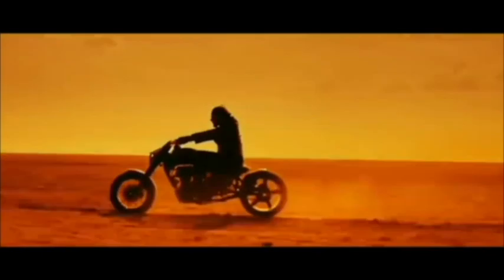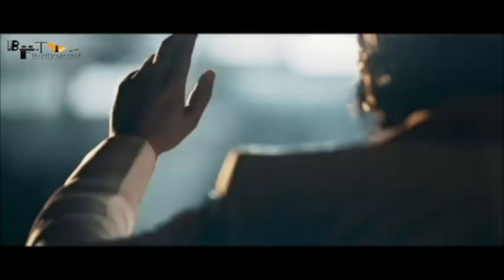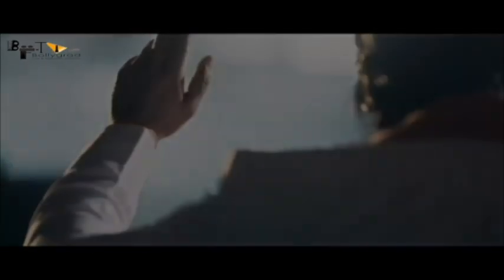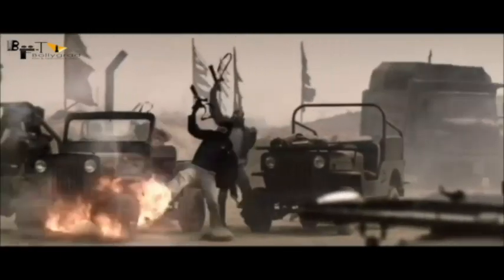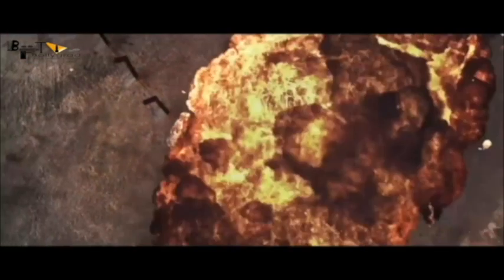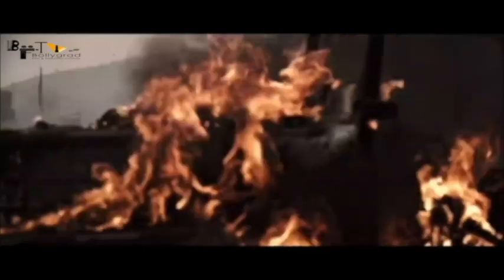KGF 2 | 32 Interesting Facts | Yash | Sanjay Dutt | Raveena Tandon | Srinidhi| Prashanth Neel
Here We Go, Glimpse Into An Empire Called KGF and a Glance of Rocky's World.

Hombale Films Presents the Official Teaser of KGF Chapter 2.

Written and Directed by Prashanth Neel
Produced by Vijay Kiragandur

Starring: Rocking Star Yash, Sanjay Dutt, Srinidhi Shetty, Raveena Tandon, Prakash Raj, Malvika Avinash, Achyuth Kumar, Ayyappa P. Sharma, Rao Ramesh, Eshwari Rao, Archana Jois, T. S. Nagabharana, Saran, Avinash, Lakki Lakshman, Vashishta Simha, Harish Rai, Dinesh Mangalore, Tarak, Ramachandra Raju, Vinay Bidappa, Ashok Sharma, Mohan Juneja, Govinda Gowda, John Kokken, Srinivas Murthy

Turn on Subtitles in Your Preferred Language.

Director of Photography: Bhuvan Gowda

Sound Design, Music & Background Score: Ravi Basrur

Direction Team: Kirtan Nadagouda, Dhool Prakash, Bhargav N, Prashanth Hosmane, Chandan L, Yuvindraja, Nishanth Varma, Sanjay Muruli Muddenahally, Ghattimutthu Shashidhar, Abhijith Gorachi, Shiva Kumar, Mithilesh Gowda, Akash Thaargar, Akash Rambo, Farman Ullah

Cameraman Team: Sandy, Prajwal Gowda, Kumar Gowda, Sagar Gowda, Manuraj
Still - M G Narayan(Nani)

Executive Producer: Karthik Gowda, K. V Rama Rao
Editor: Ujwal Kulkarni
Production Design: Shivakumar
Action: Anbariv
Choreography: Harsha, Mohan
Dubbing: Anand Y. S
Costume Designer: Yogi G Raj, Sania Sardhariya, Navin Shetty, Ashwin Mawle, Hassan Khan
Dialogues: Chandramouli.M, Dr. Suri, Prashanth Neel
Sound Effects: Nanndhu J & Team
Production Managers: K S Champakadama,Gagan Murthy, S Kumar
Production Incharge: Chidanand, Suresh Shankarananhalli, Shashikanth
DI & VFX: Unify Media
VFX Supervisor: Konda Reddy Suresh
Colorist: Fergus Hally, Ashwath
Marketing: Likitha Reddy, Naren Marol, Anil Kumar, Shreya Unchalli, Manoj Shetty, Lakshmi Narayan
Digital Media PR: Prasad Bhimanadham
Art Department: Venkata Chalapathi, Kiran Kumar, Ramesh, Shankar, Sunil, Deva, Abhi, Shyam, Koti, Goutham

Female Humming Solo Voice: Ananya Bhat

Chorus Singers Batch A:
Ravi Basrur, Sachin Basrur, Krishna Basrur, Nagaprakash Kota, Rajesh Kergal, Ramakrishna Basrur, Umesh Karkada, Chethan Chimmanahalli

Chorus Singers Batch B:
Krishna Murthi Basrur, Karthik Madhur, Varadharaj Harman, Nikhil Basrur
Bhargav Guppi, Bhargav Jogi, Aaron Rahul, Johnson Joshua

Music Mix & Mastered at Ravi Basrur Music & Movies Basrur